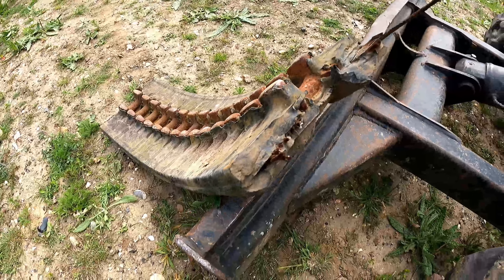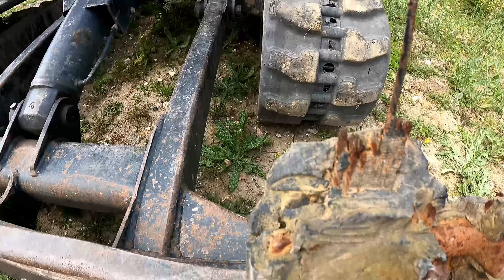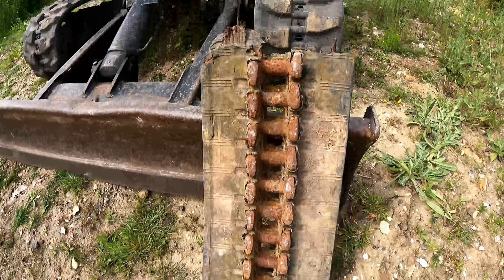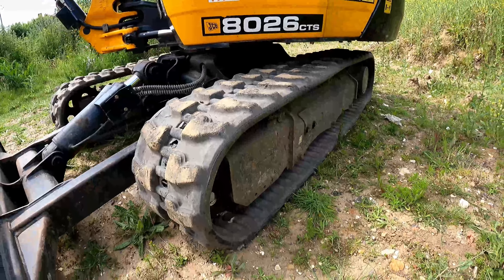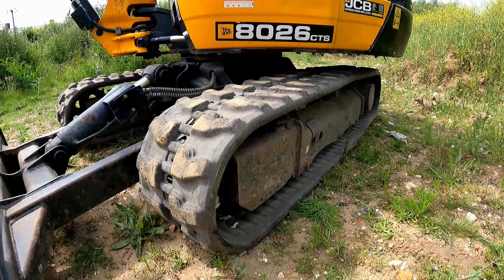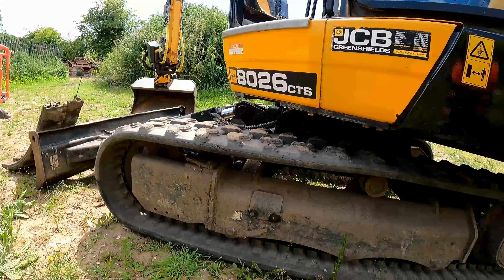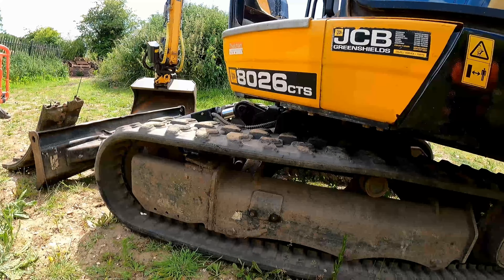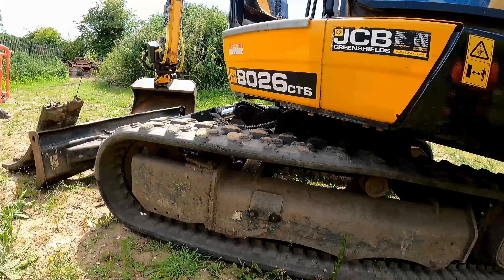Camso Mini Excavator Tracks Review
I broke the factory fitted tracks on my JCB 8026. Having looked around I purchased some replacement Camso rubber tracks from Digbits in the UK, and 2 years on I give my feedback on how they have been compared to the originals.